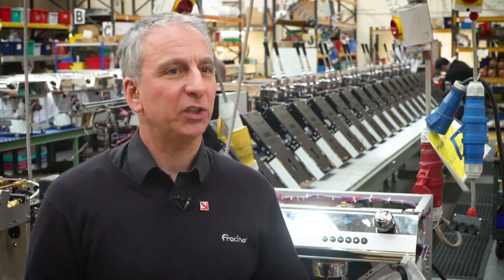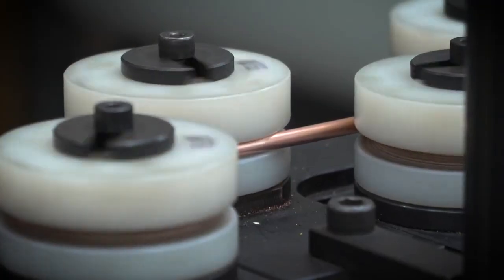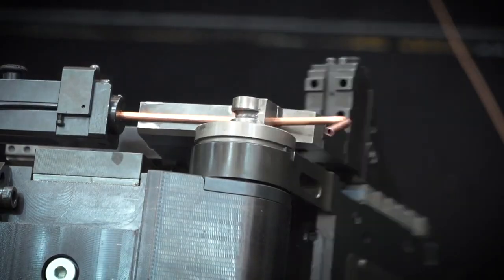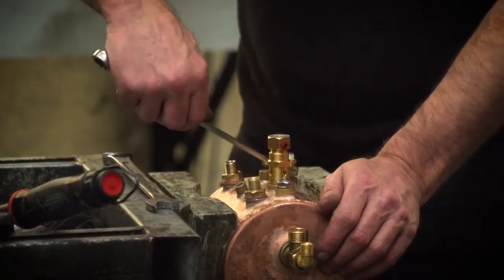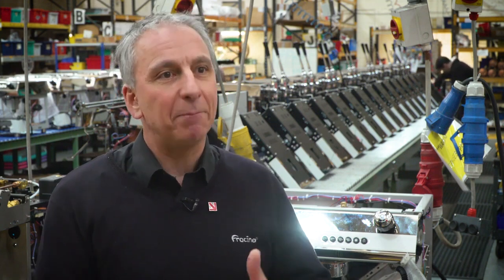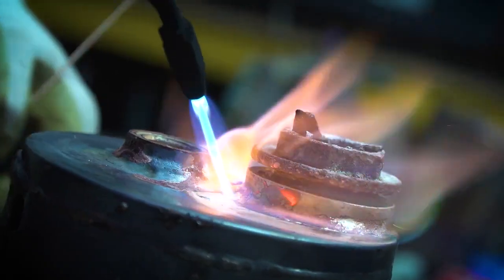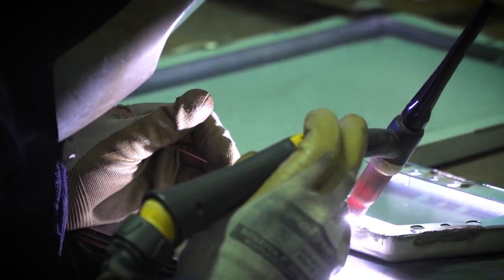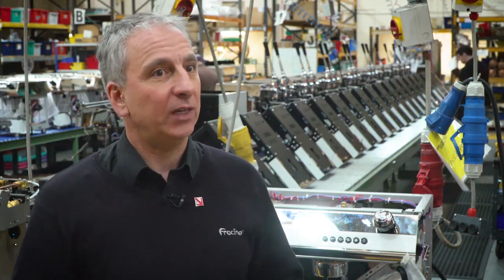"60 años de pasión cafetera: La única fábrica de máquinas de café en Inglaterra" FRACINO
¡Descubre la historia de éxito de Fracino, la fábrica familiar de máquinas de café que celebra sus 60 años! Con un enfoque inquebrantable en la calidad, Fracino se ha convertido en el referente indiscutible en la industria cafetera en Inglaterra.

Esta empresa única se destaca por ser la única fábrica de máquinas de café en todo el país. Con más del 90% de sus máquinas construidas utilizando su propia tecnología, Fracino demuestra su compromiso con la excelencia y la innovación. Sin proveedores cercanos, han desarrollado internamente los conocimientos y las capacidades necesarias para diseñar y fabricar cada componente de sus máquinas, garantizando así un control total sobre la calidad y el rendimiento.

Con orgullo "Made in Britain", Fracino es reconocido por ser una de las empresas más prestigiosas de toda Inglaterra. Son parte del exclusivo grupo de empresas destacadas que llevan en alto el distintivo sello de calidad británico.

Durante seis décadas, Fracino ha dejado una huella duradera en la industria cafetera, brindando a los amantes del café máquinas confiables y de primer nivel. Desde pequeños establecimientos hasta grandes cadenas de cafeterías, sus productos han sido la elección preferida de los profesionales del café en todo el país.

Únete a nosotros para celebrar los 60 años de Fracino y descubre cómo esta fábrica familiar ha dejado su marca en la historia del café en Inglaterra. ¡Prepárate para disfrutar de la pasión, la calidad y la artesanía que hacen de Fracino una leyenda en la industria cafetera!"

¡Déjanos ser tu socio en el mundo del café! Envíanos un mensaje a , llámanos al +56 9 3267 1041 o visita nuestro sitio web para descubrir cómo Fracino puede llevar tu negocio al siguiente nivel.